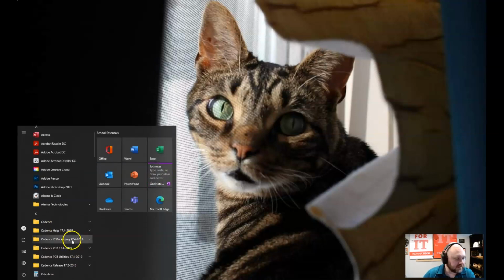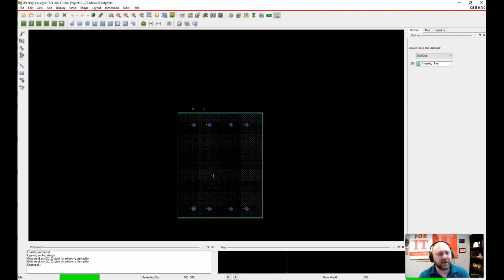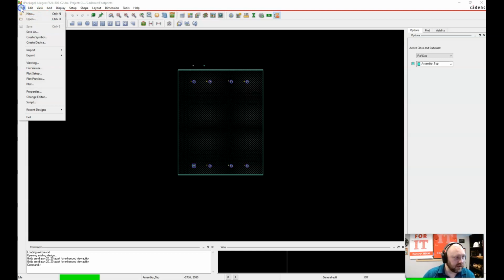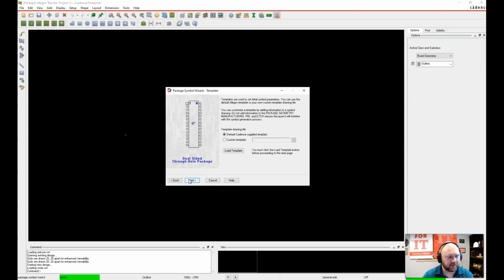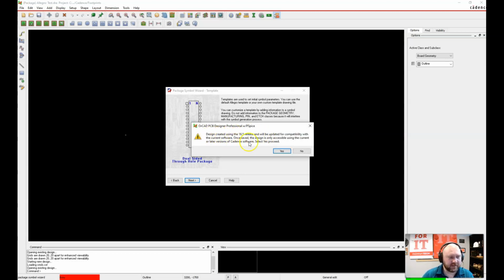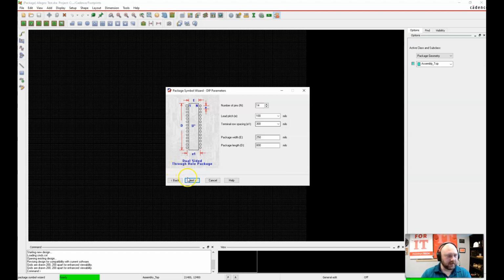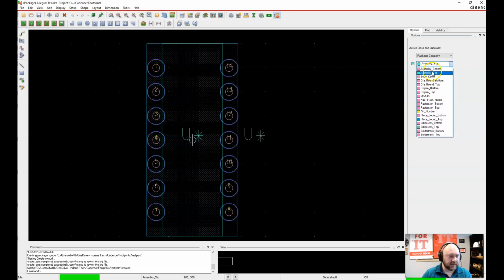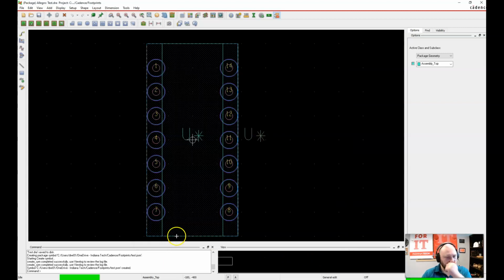ECE 1000 Week 6 Video 1